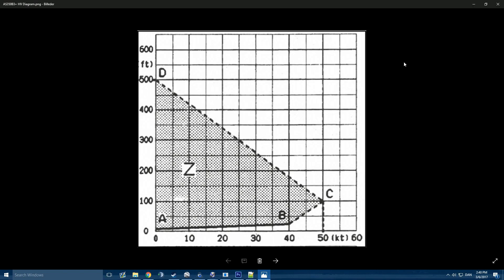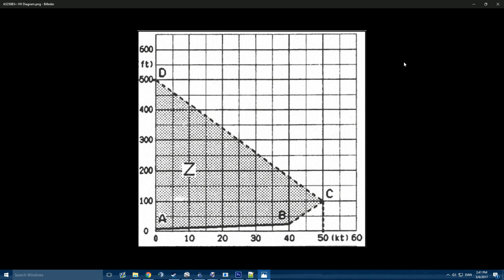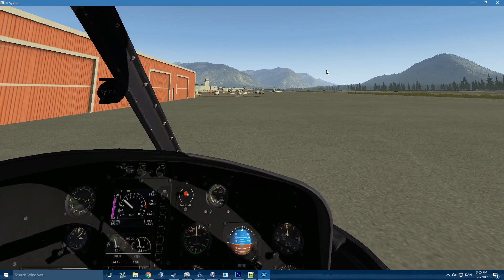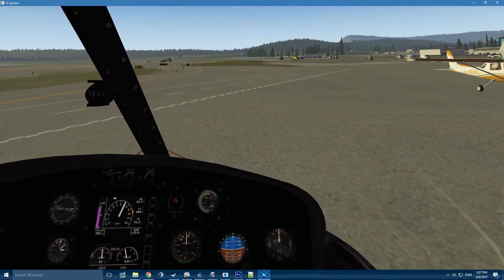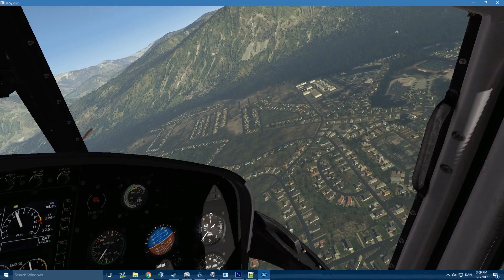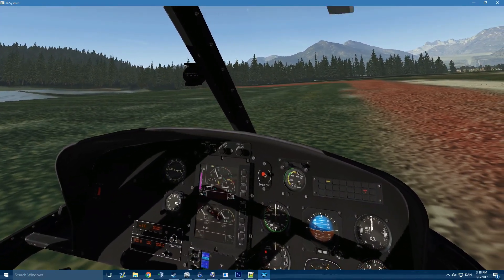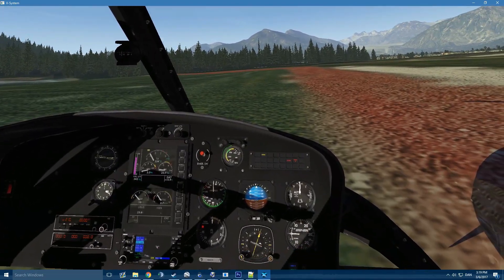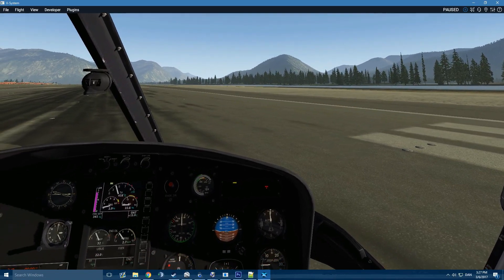[X-Plane 11] AS350B3+ "Dead Mans Curve" Autorotation Safety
In this video i take the AS350B3+ out to demonstrate and explain the hv diagram known as "the dead mans curve"